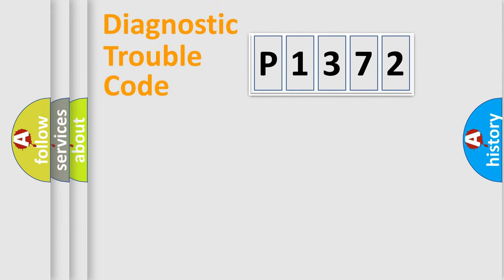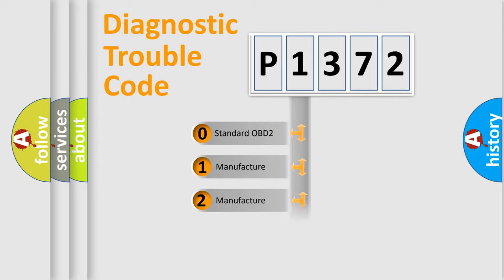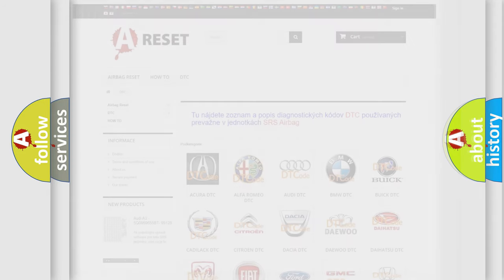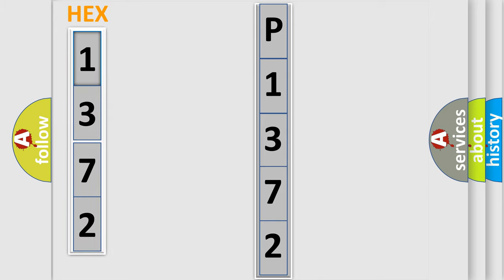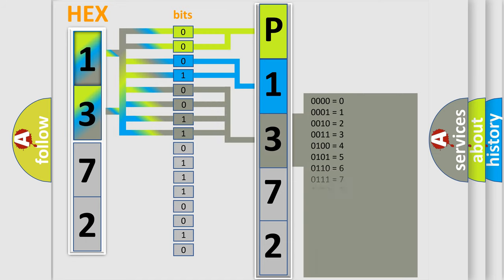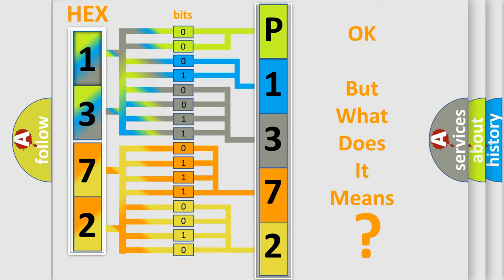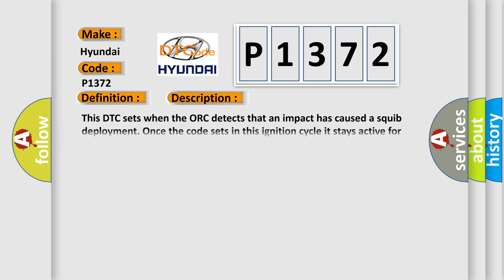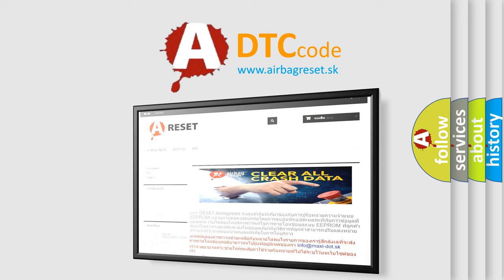DTC Hyundai P1372 Short Explanation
Contents:
0:21 Basic DTC analysis according to OBD2 protocol standard.
1:48 Insight into programming
2:58 A diagnostically understandable description of the Diagnostic Trouble Code
3:05 Basic error definition

Make:
Hyundai
Code:
P1372
Definition:
Rear Crash Data - No Subtype Information
Description: